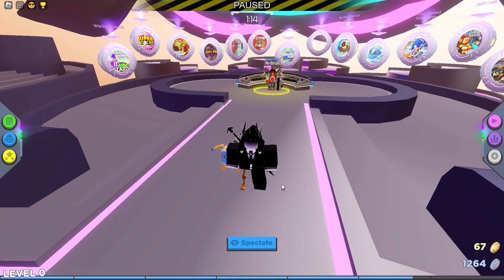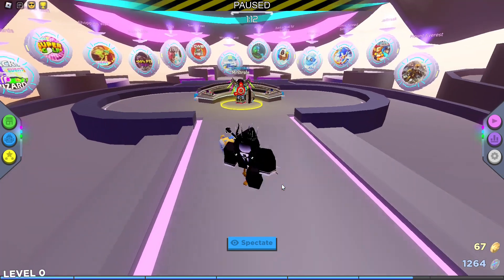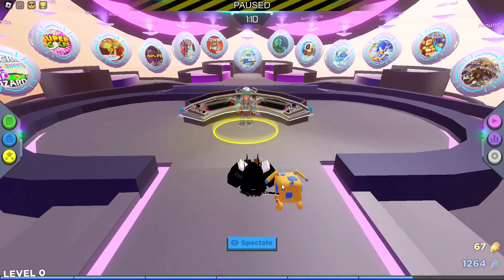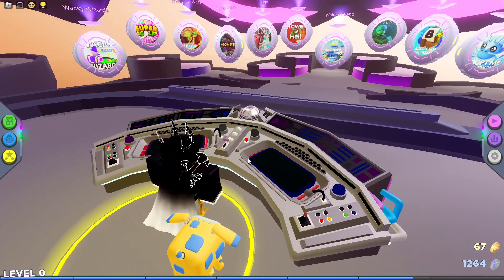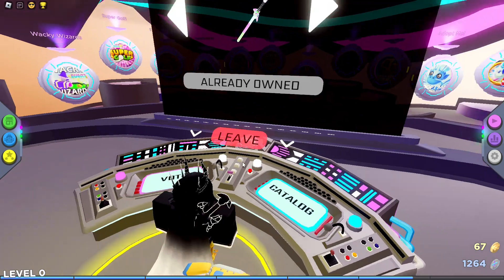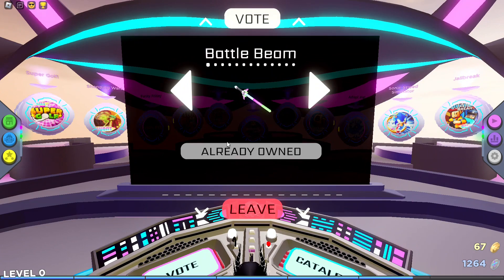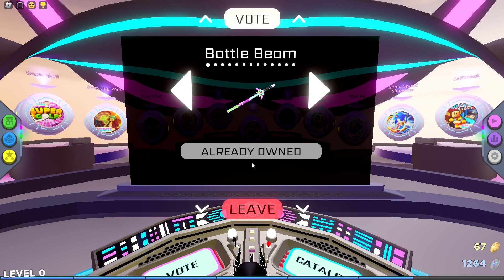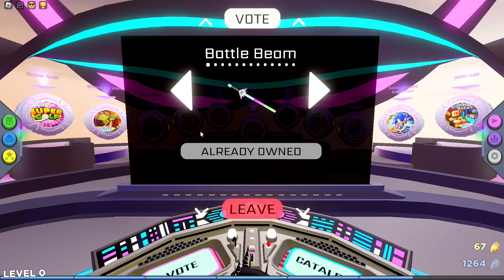[LIMITED] HOW TO CLAIM THE BATTLE BEAM (RB BATTLES)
In this video I'm going to be showing you how to try and claim the new RB Battles: Battle Beam. Make sure to watch the whole way through to find out how you are able to get them! Hope you enjoy the video.